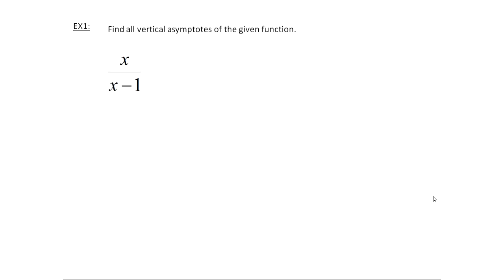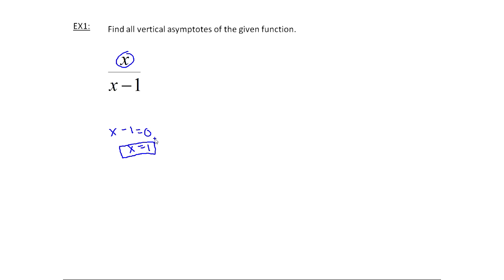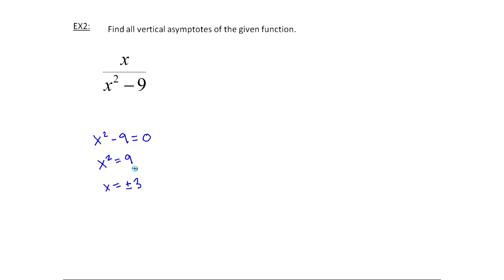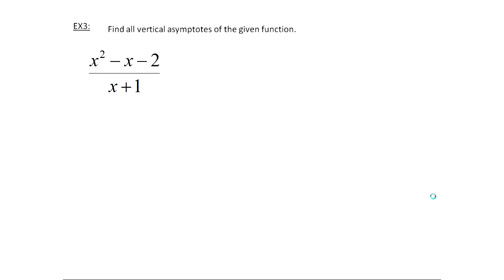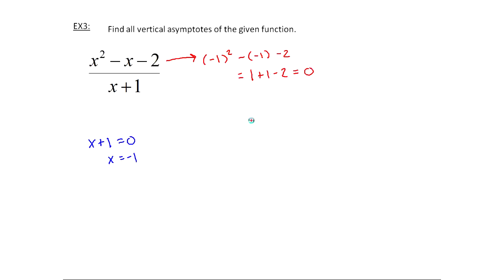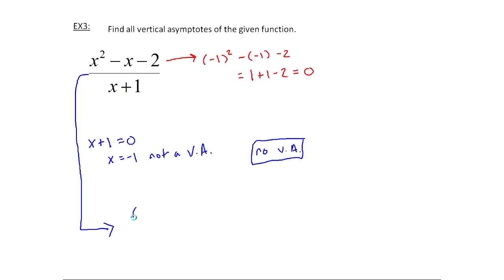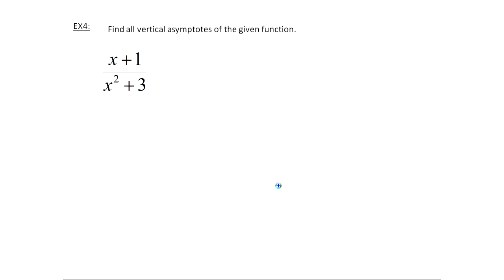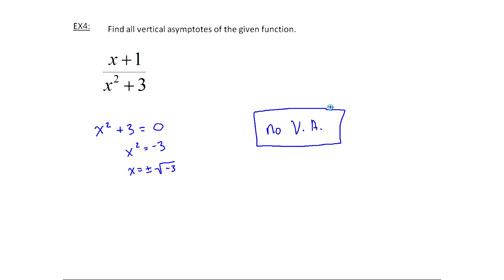Infinite Limits and Finding Vertical Asymptotes (MTH 145 Section3-2 Part1 )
In this video, we go over infinite limits and finding vertical asymptotes.